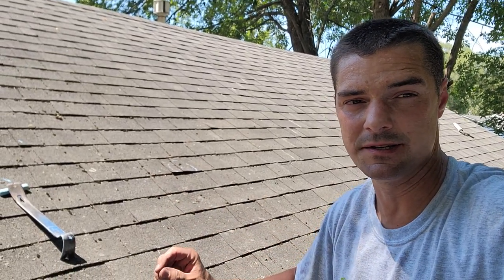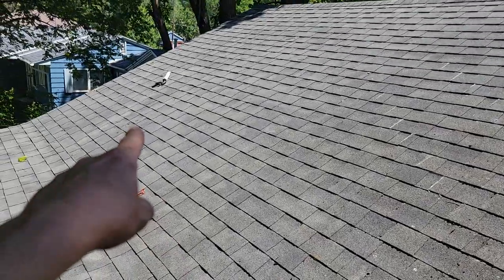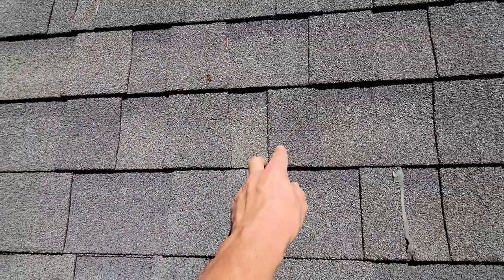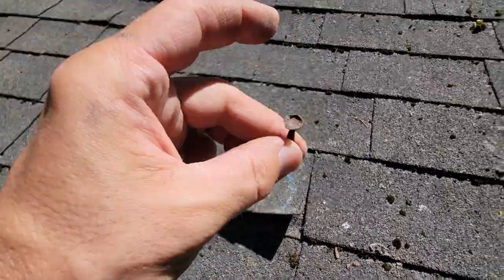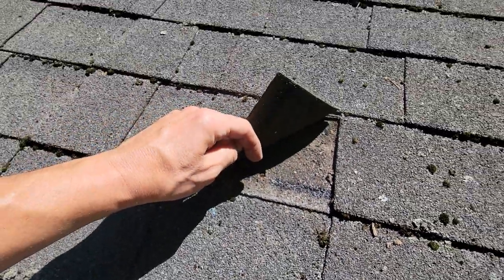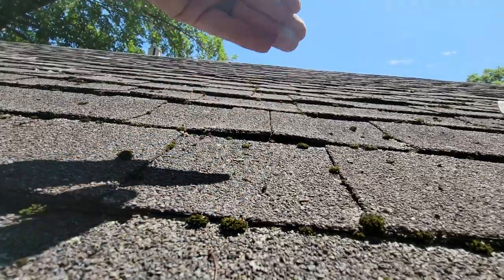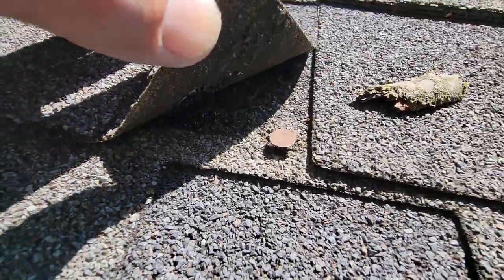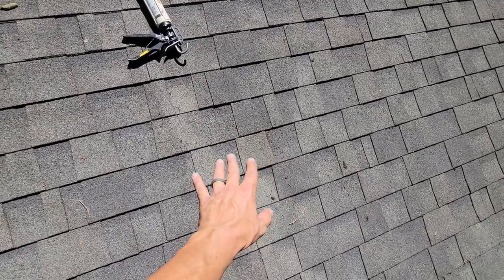Roof leaking due to bad nailing / nail placement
This roof leak more than likely could have been avoided if the shingles would have been installed properly with the nails in the right spots. We find a lot of roof leaks caused by nails not in the right spot which don't develop a leak right away,  it takes a few years before the leaks occur.  Unfortunately there is no simple correct fix, just putting some sealer over the nails or a piece of flashing and hoping for the best.  If you got anything good out of this please give it a thumbs up and consider subscribing to the Grand Roofing channel, don't forget to hit the bell notification so you don't miss the next video.